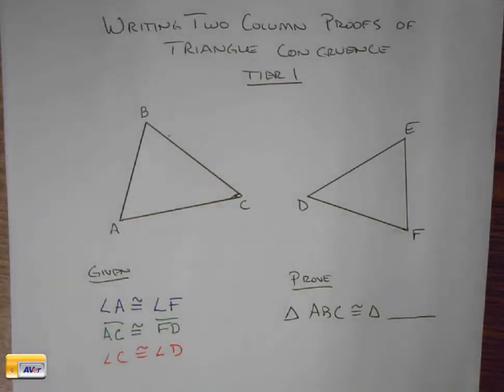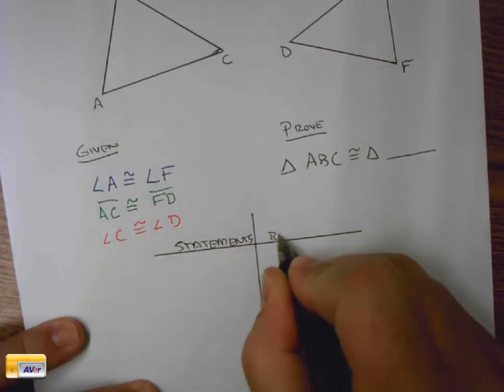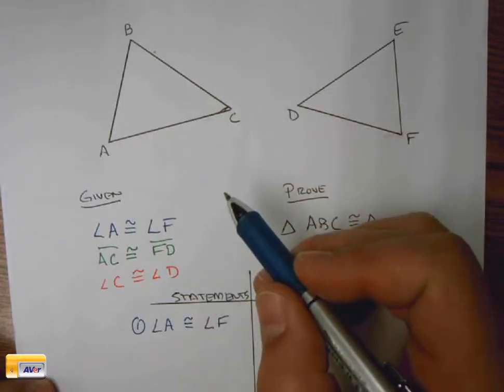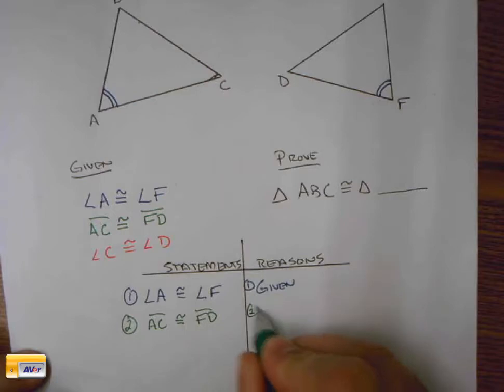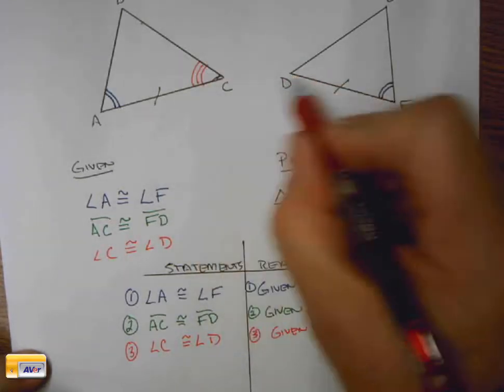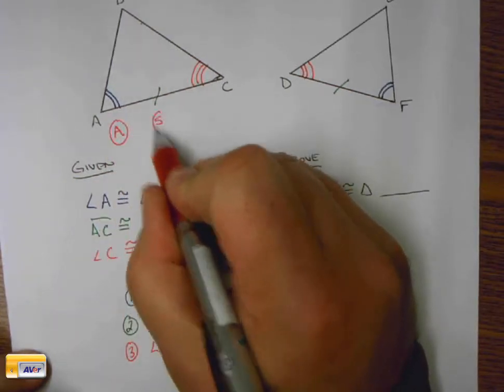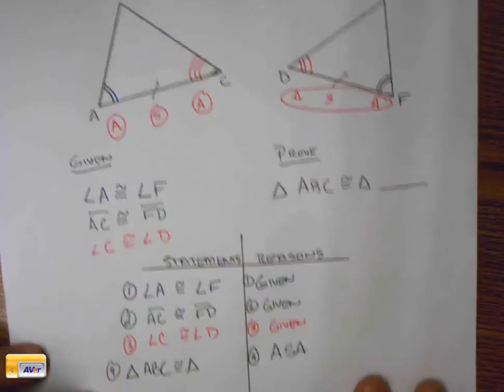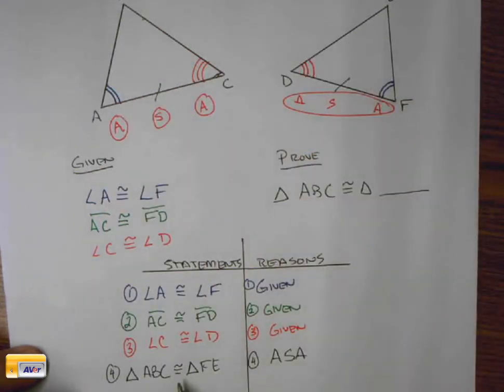Writing Two Column Proofs Tier 1